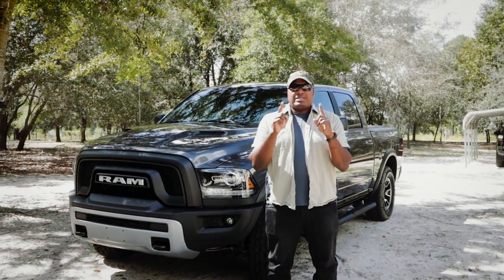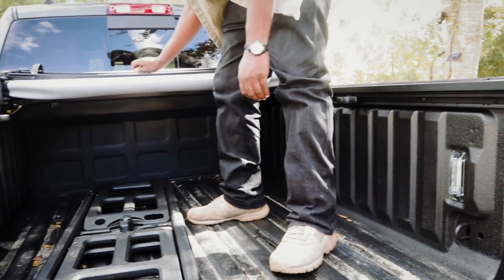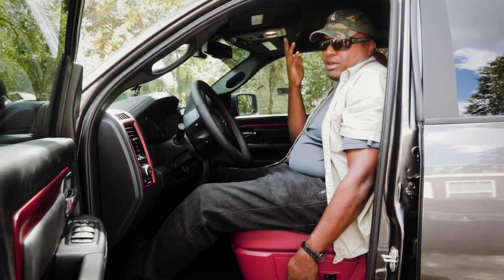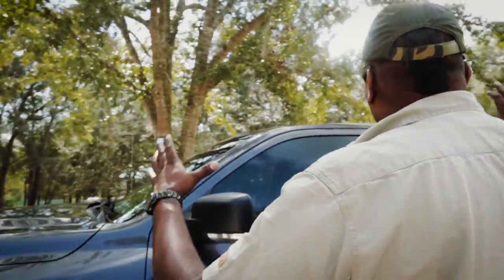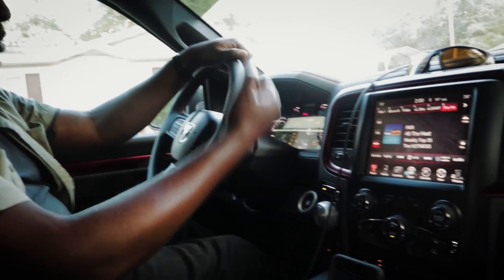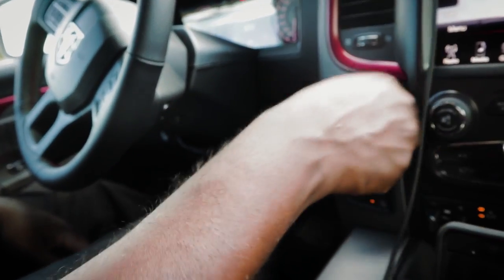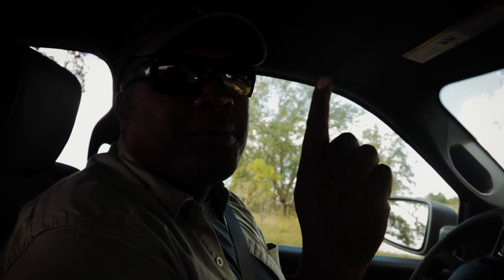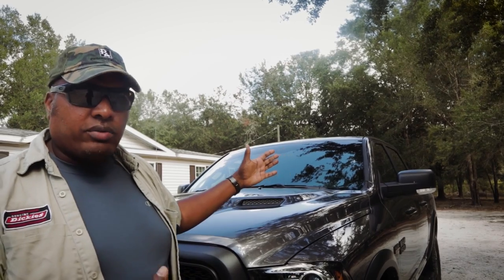2017 Ram Rebel Off-Road Test Drive First Look